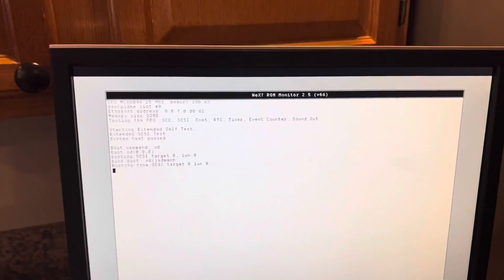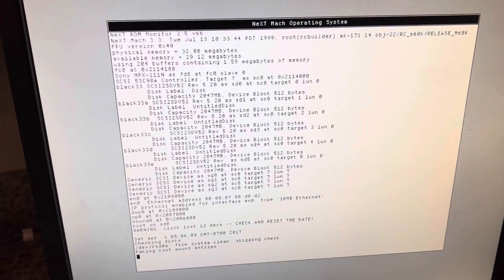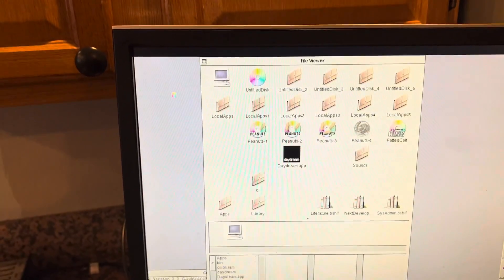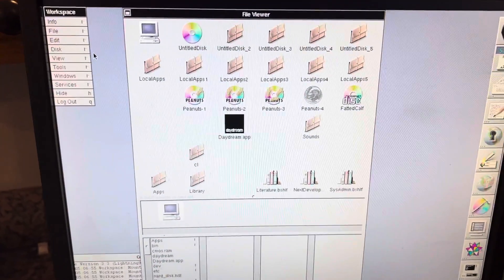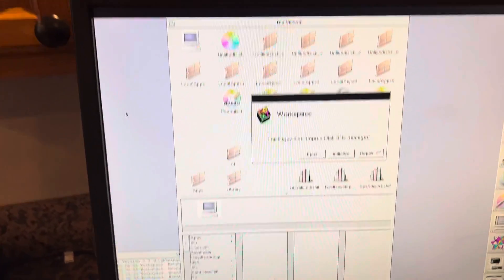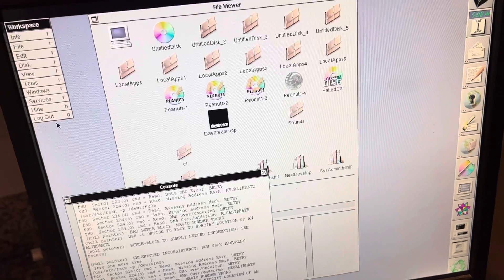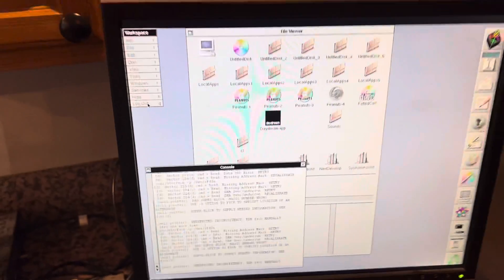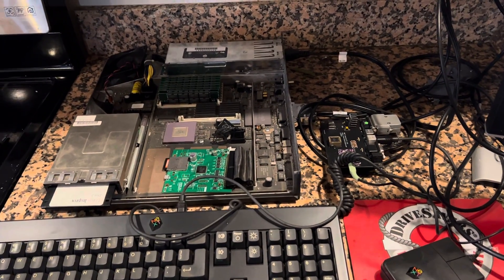Silvain R NeXT Colorstation 32 mb ram scsi2sd 5.2 16gb loaded with NeXT software and peripherals